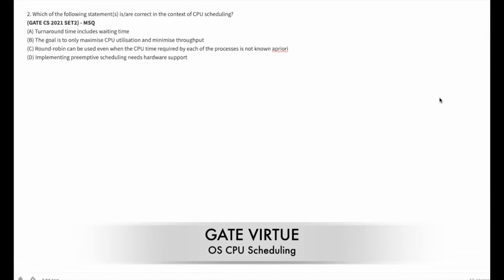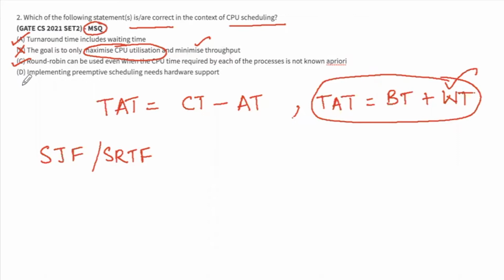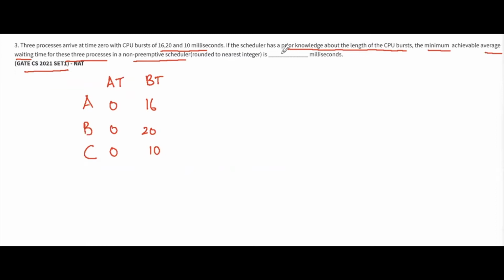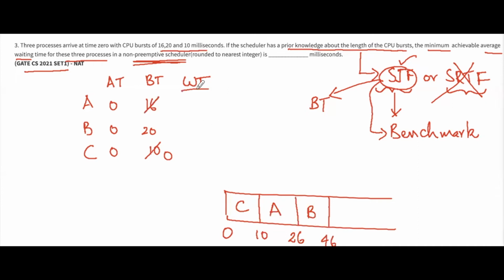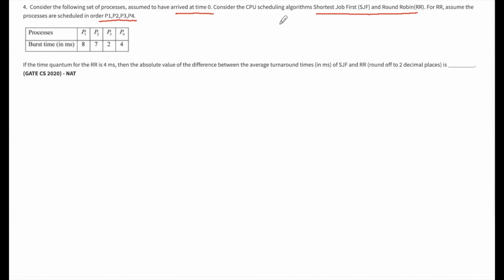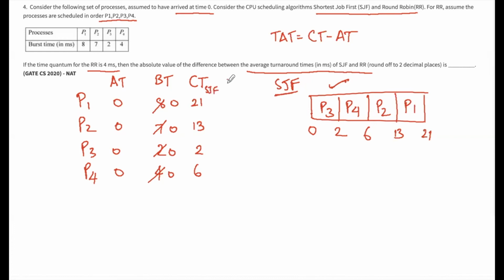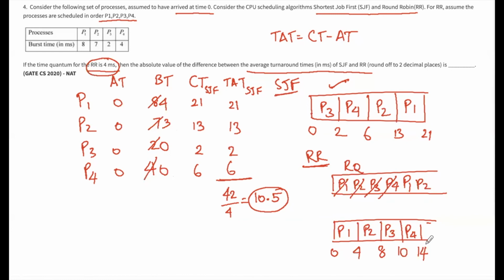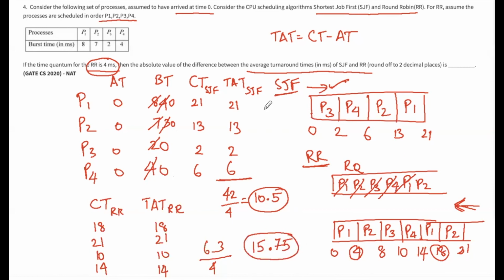GATE PYQs | OS - CPU Scheduling Problems 2, 3 and 4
Time Codes

0:00 - Intro
0:05 - Problem 2 : Conceptual Question was asked in Gate 2021 SET 2 for 1 mark.
2:42 - Problem 3 : Asked in Gate 2021 for 2 marks on Shortest Job First(SJF) Scheduling Algorithm.
7:17 - Problem 4 :  Asked in Gate 2020 for 2 marks on Shortest Job First(SJF)  and Round Robin
                                 Scheduling Algorithm.